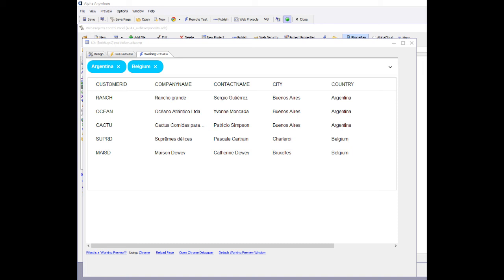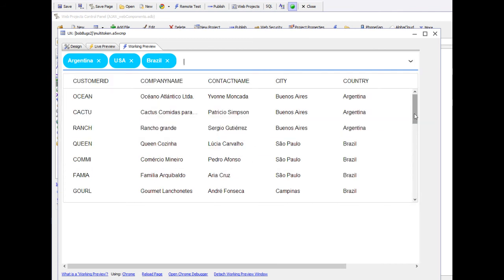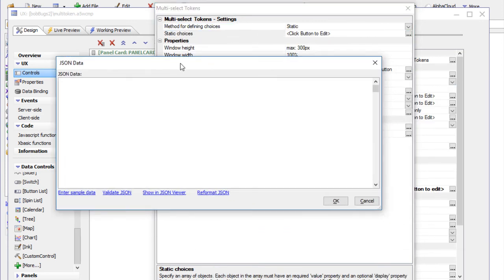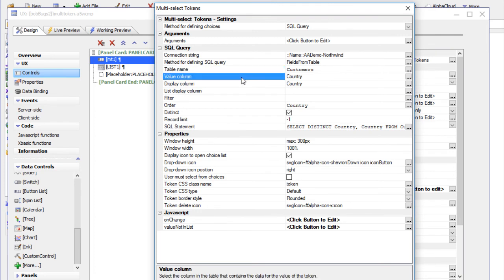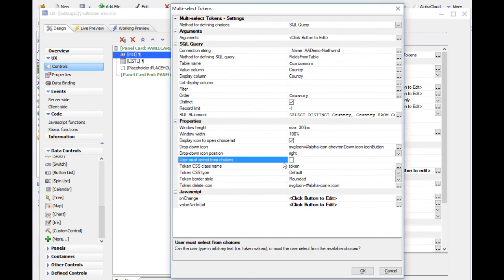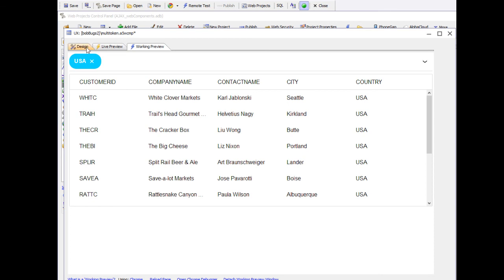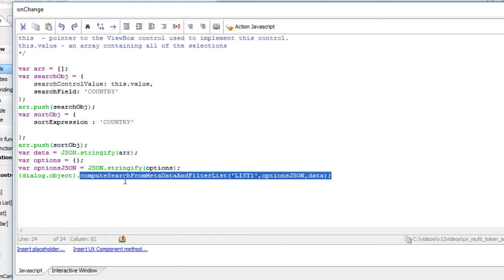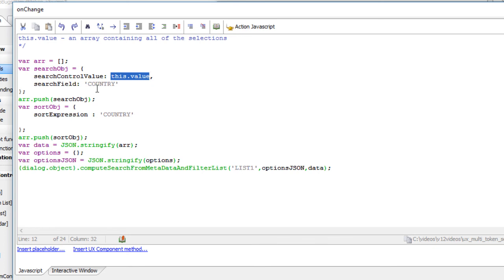AA UX Multi Token Select Part 1 and 2